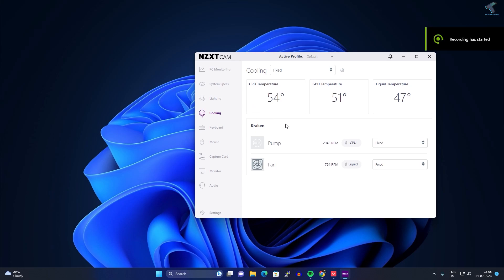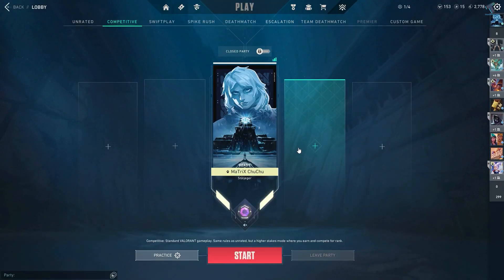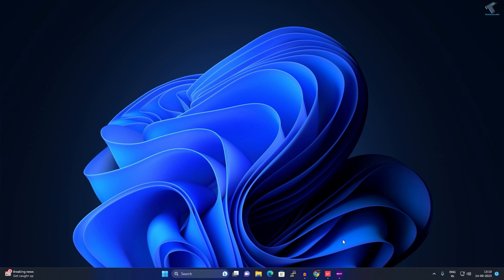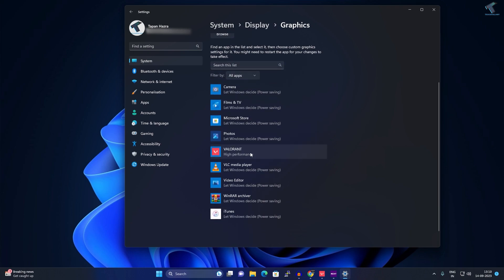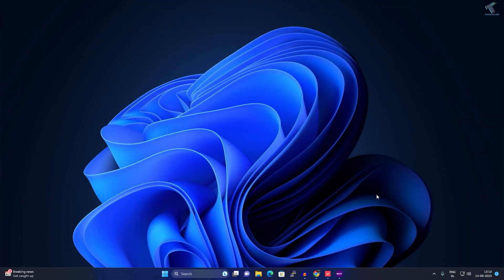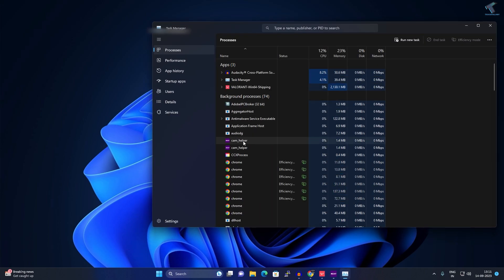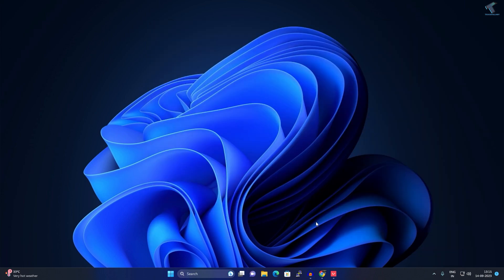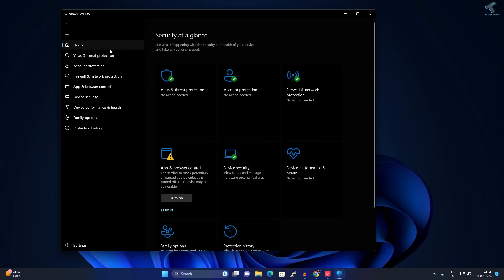How To Fix CPU Overheating When Playing VALORANT in Windows 11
Here in this video tutorial, I will show you guys how to fix CPU gets overheating issues when playing Valorant on your Windows 11 PC or Laptop.